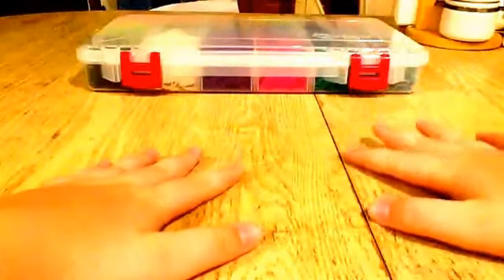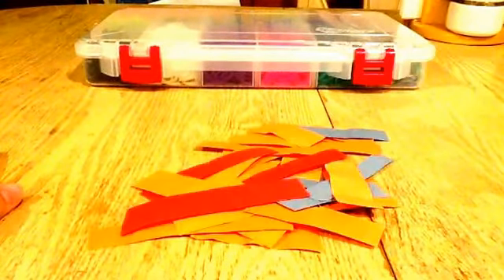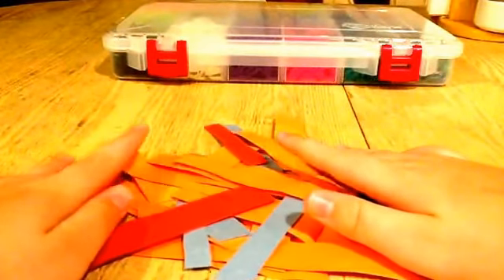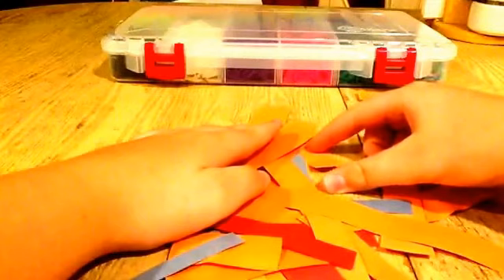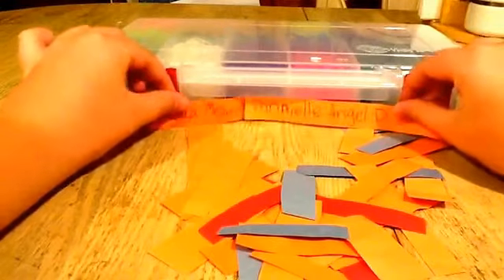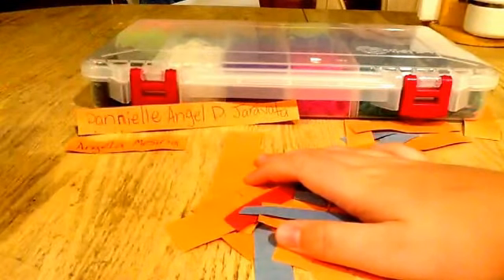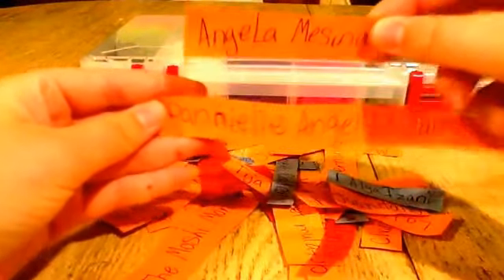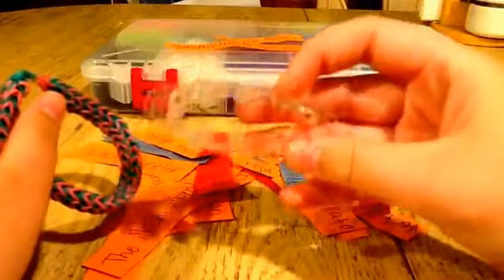Rainbow Loom Giveaway Winners!!!!